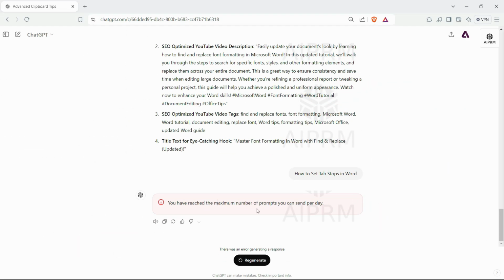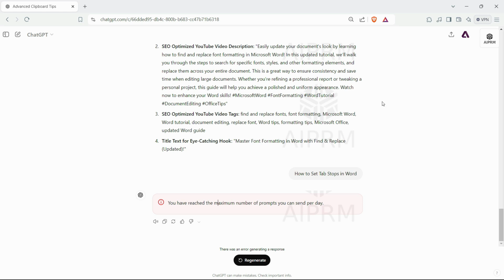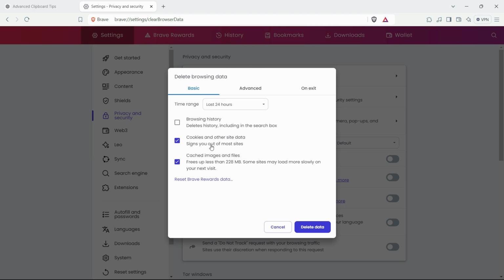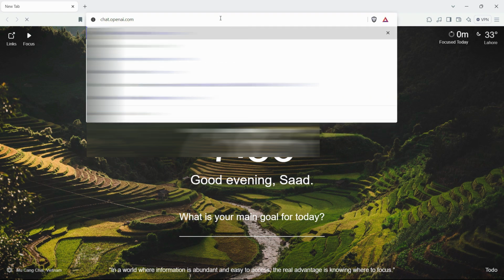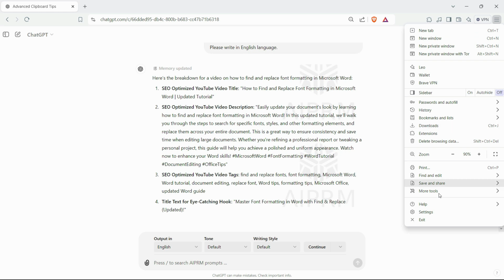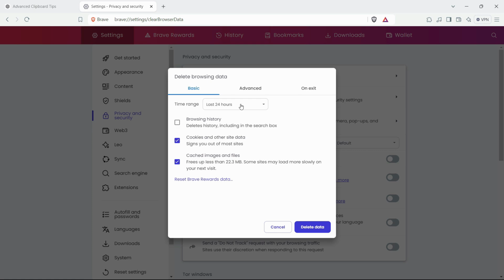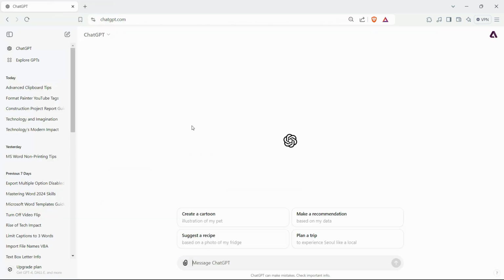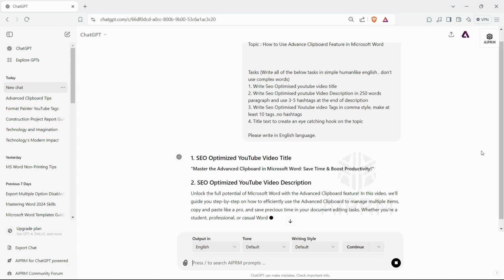How to Fix You Have Reached the Maximum Number of Prompts' Error | Easy Solution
hello everyone welcome back to our
Channel today we are going to resolve
this error which says you have reached
the maximum number of prompts you can
send per day so if you have written many
prompts in a day it will show you this
message but if you want to further
continue what we can do is just clear
the cashier of the browser and Try other solutions , So watch the video till the end

Topics covered:
prompt limit error
fix prompt limit error
maximum number of prompts error
how to fix prompt error
prompt limit exceeded
troubleshooting prompt issues
error resolution guide
daily prompt limit
how to resolve prompt issues
platform prompt error
error fix tutorial